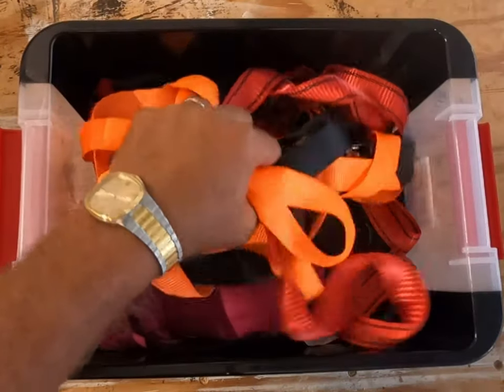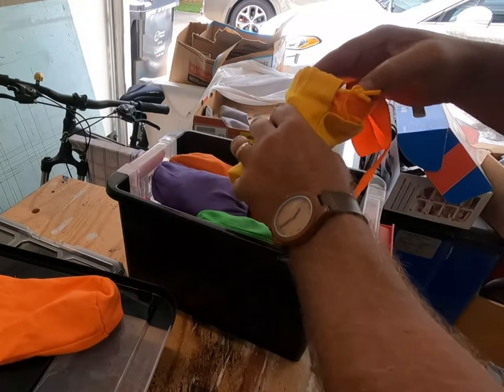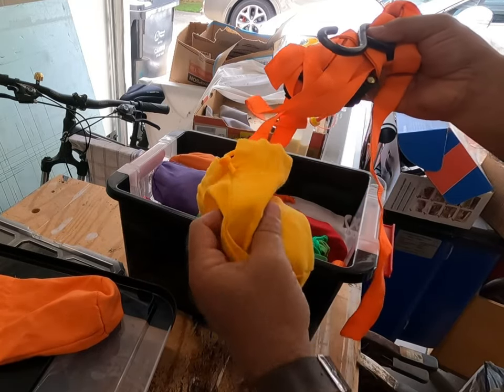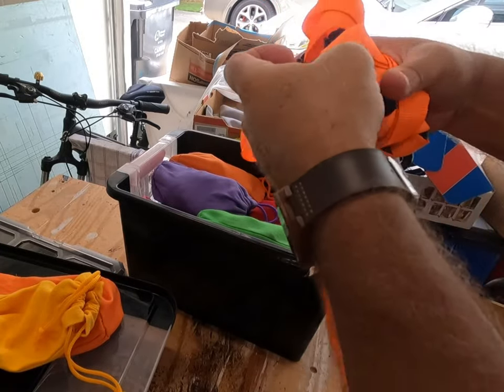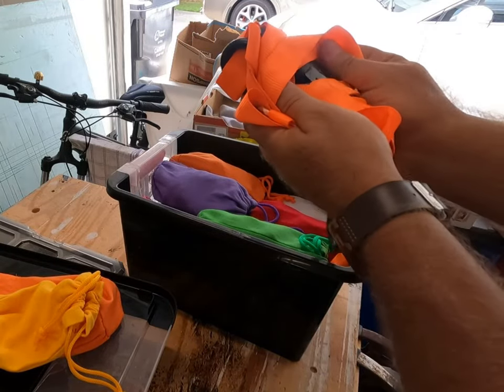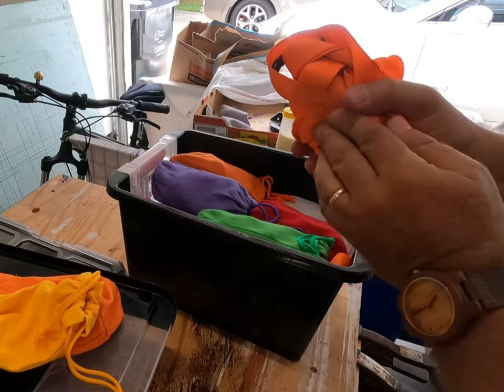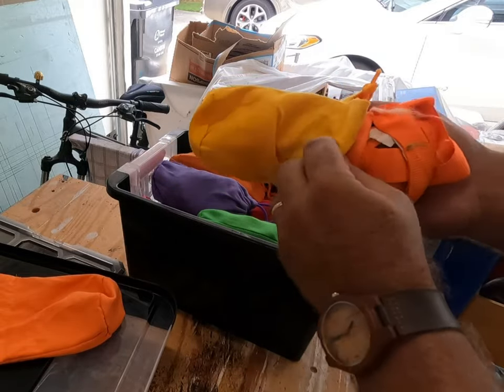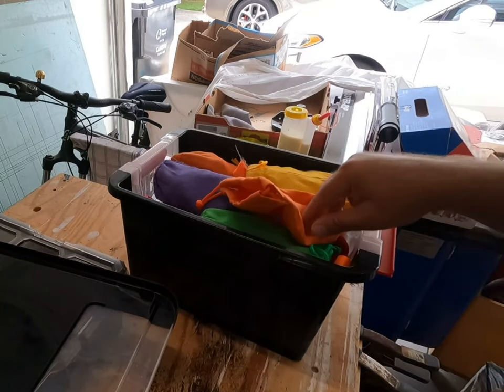Quick and Easy No Tangle Strap Storage for Ratchet, Cam Buckle, and Assorted Tie Down Straps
If you are anything like me (and probably most DIY-ers) you have more straps and tie downs than you know what to do with. I can't tell ya how many times I have picked an item up, forgot my straps and had to buy more. Well here's how I keep them neat and tangle free. I got tired of trying to roll them up or twist them such a way to keep them organized. To tame the rats nest of hooks and nylon you could put them in old socks but these cinch bags work great. They come in a variety of sizes to fit all the various size straps you might have. Just stuff them in and drop them in a box. This box happens to fit under my seat so I always have them with me.

Storage Box

Cinch bags

Cinch bags